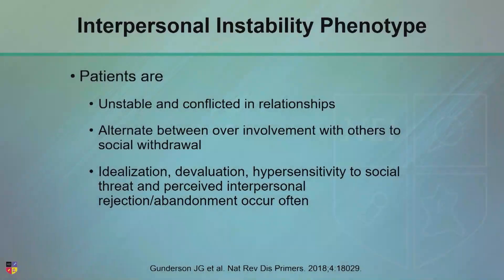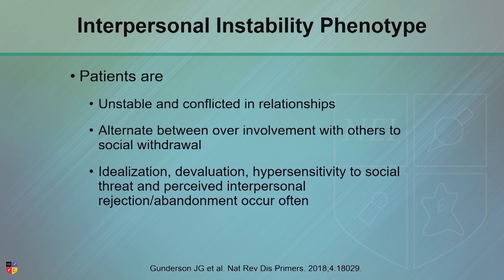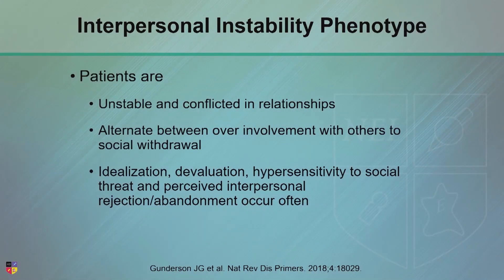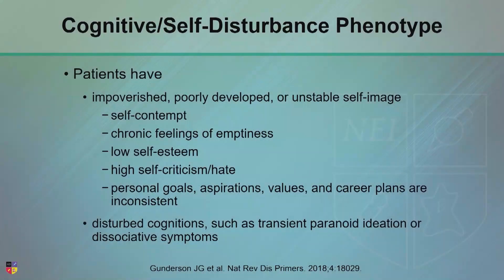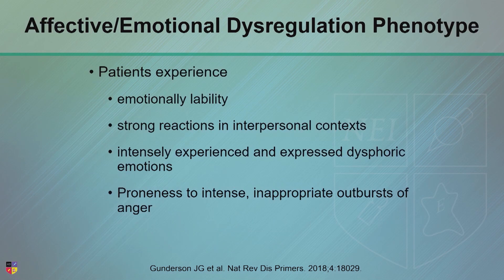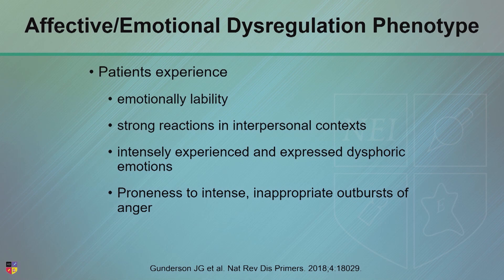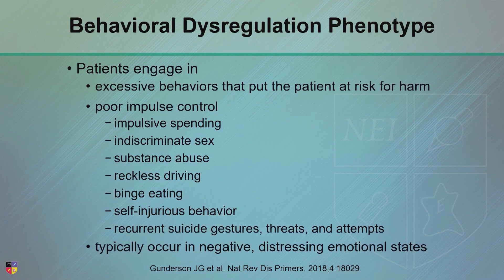Different Symptom Phenotypes of Borderline Personality Disorder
In this clip, Dr. Thomas Schwartz examines the different symptom phenotypes of Borderline Personality Disorder (BPD).  The DSM-5-TR recognizes nine diagnostic criteria for BPD, which can be grouped into the following four symptom phenotypes:
- Interpersonal instability,
- Cognitive and/or self-disturbance
- Affective and/or emotional dysregulation
- Behavioral dysregulation

Originally presented at the 2019 NEI Congress. The full lecture is available to NEI Members